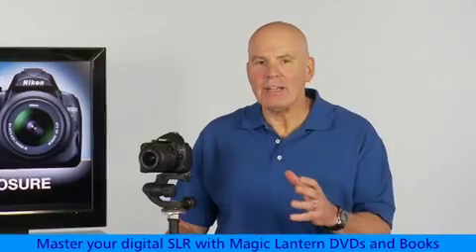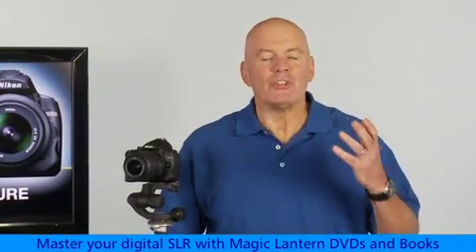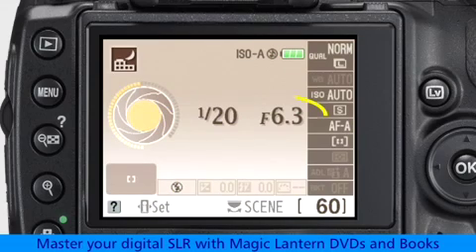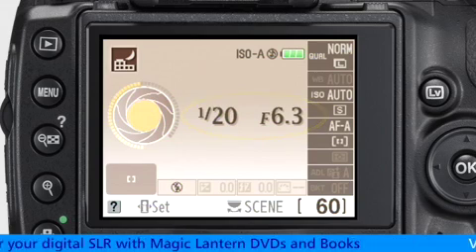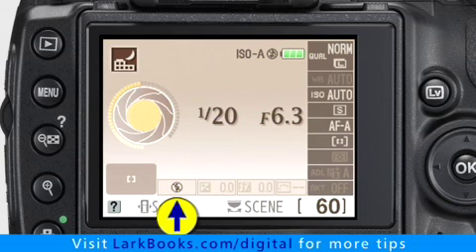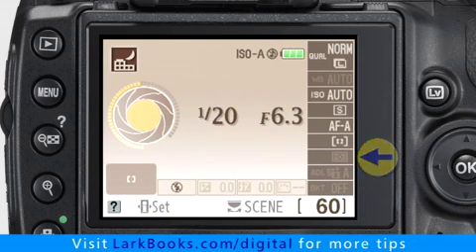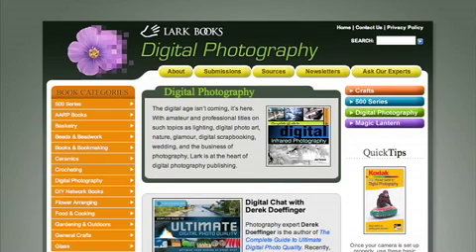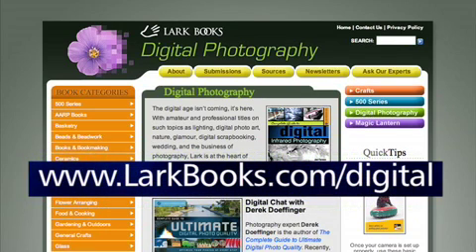LarkBooks D5000 2